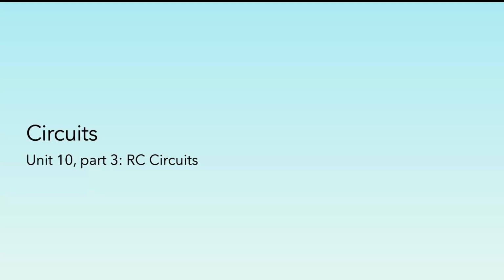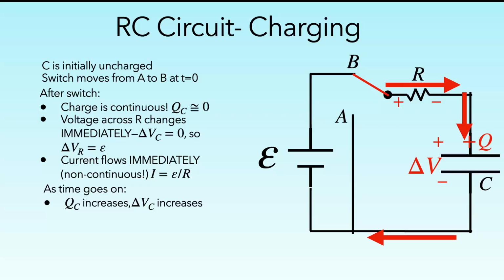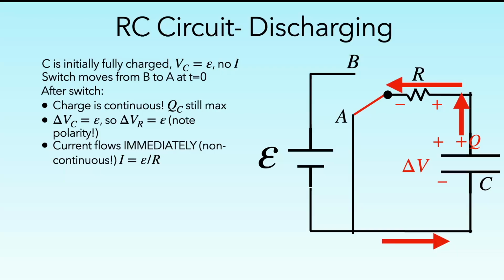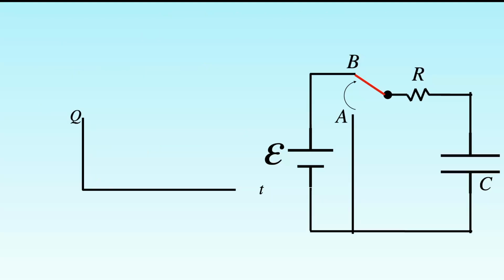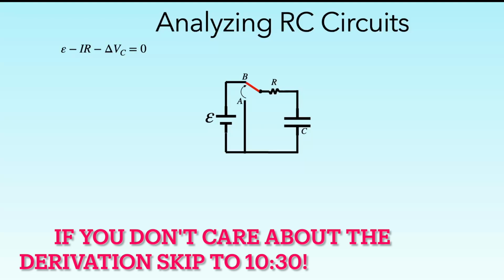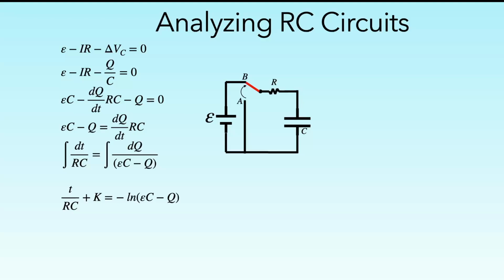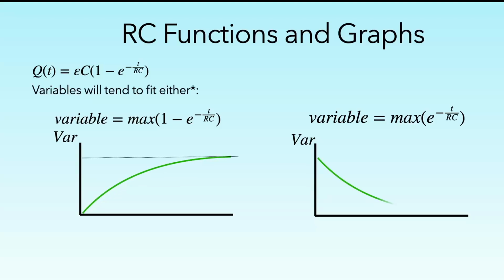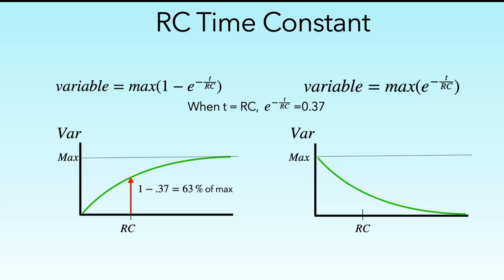RC Circuits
Basic RC Circuits for AP Physics C.  How to analyze charging and discharging circuits, how to model the functions and graphs.